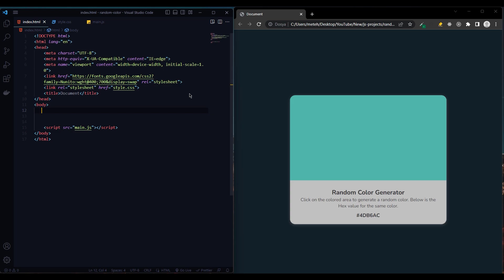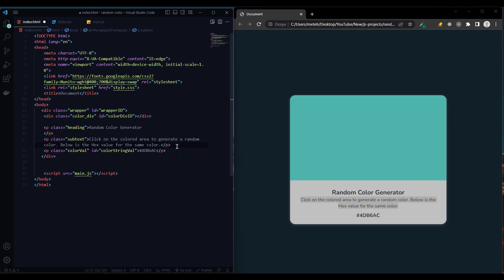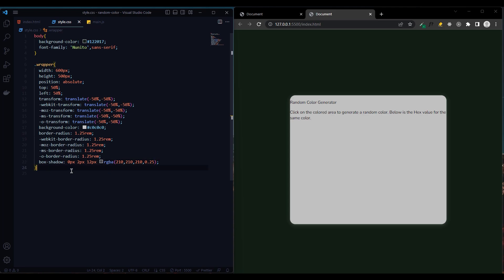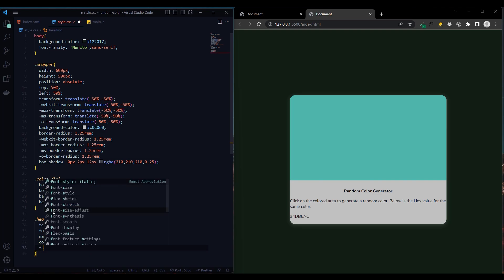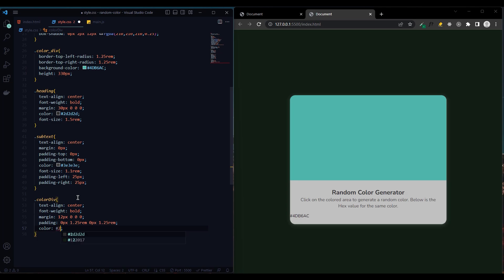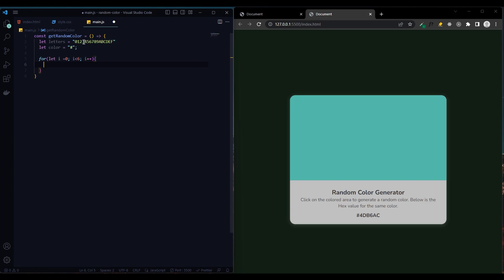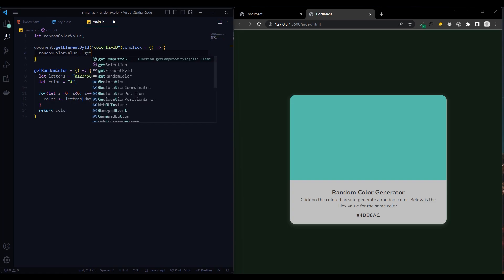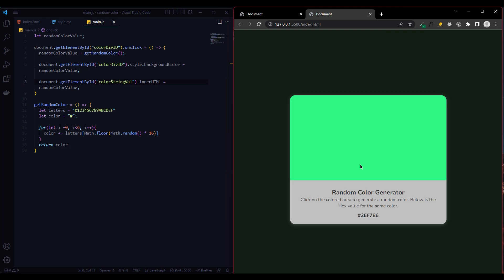Javascript Random Color Generator